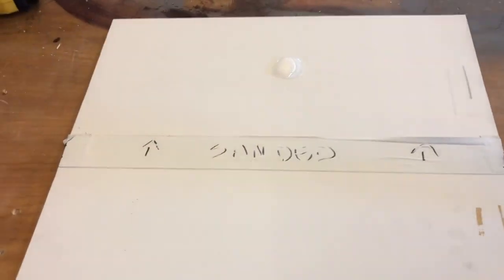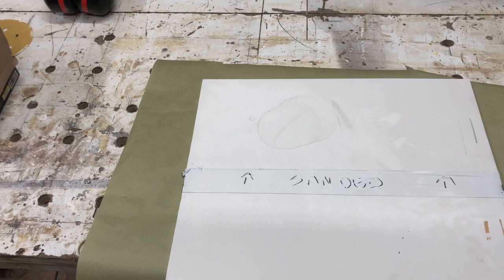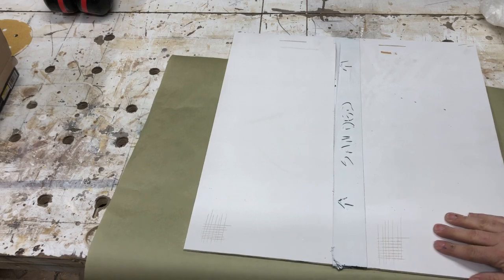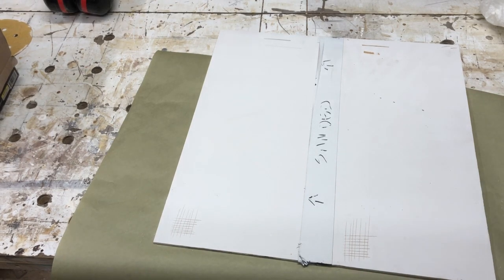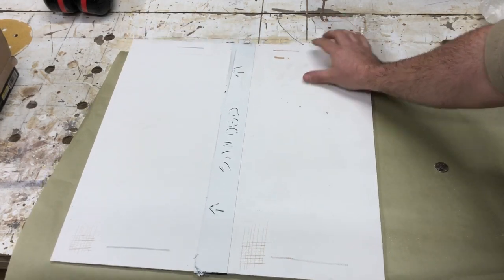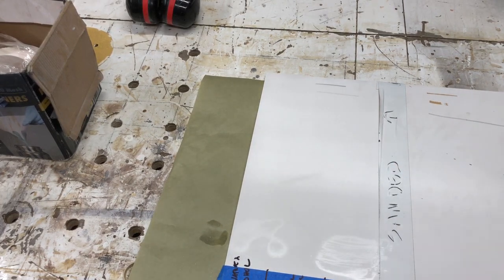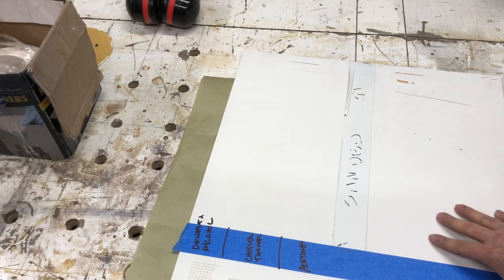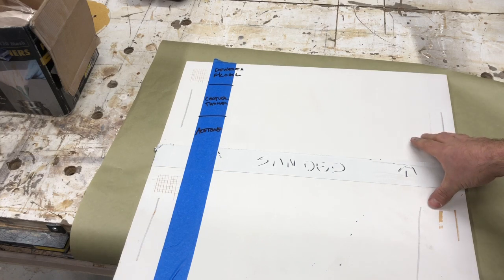cover stain oil primer review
Due to poplar demand this  week we take a look at an oil based primer to see its adhesion, chemical, tannin blocking and water resistance qualities.

Technical data

One side of the panel a red dye was put on the surface to simulate tannin bleed and 1 coat of the zinsser cover stain was shot on the panel at 2-4 wet mils.  The other side of the panel was split in half with one half being sanded to 150 grit and the other was left unsanded.  Then the panel was sprayed at 2-4 wet mils with one coat of the primer. The panel was allowed to dry for 21 days before the test was preformed